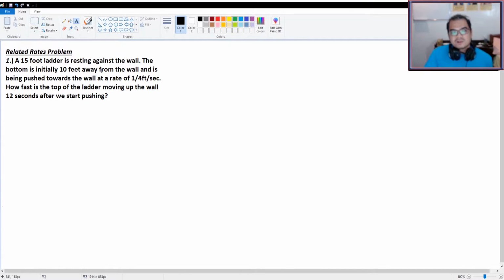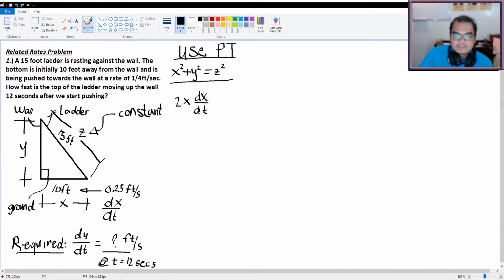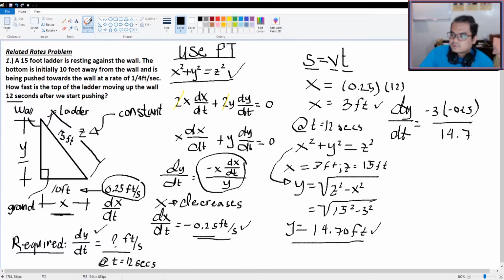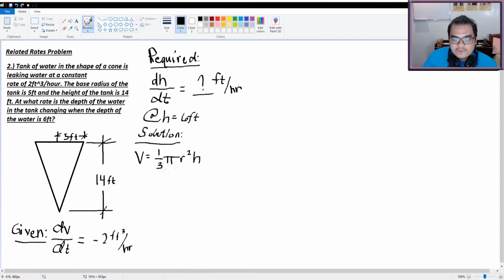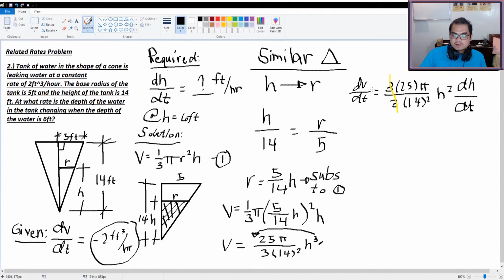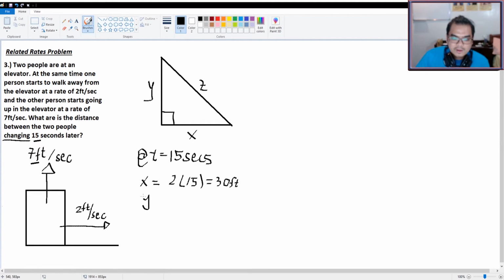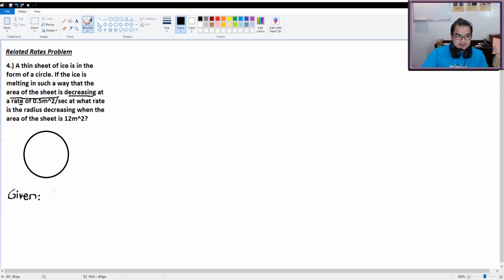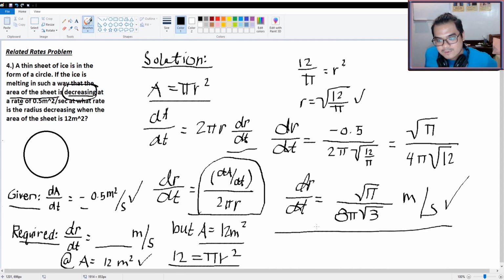Differential Calculus: Time Rates or Related Rates Sample Problems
In this video I will be showing you guys some Time Rates Problem with solution.
I hope I was able to help to all of you!